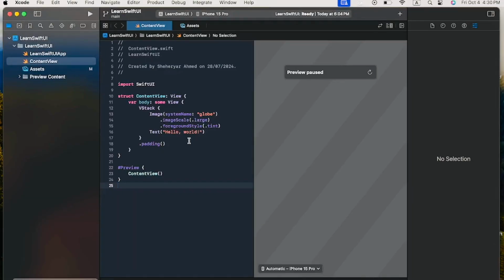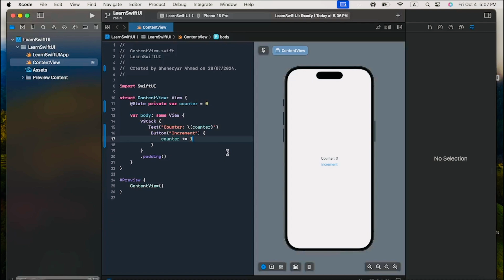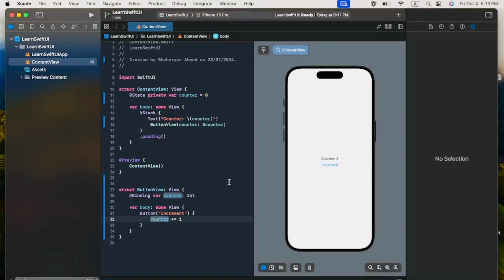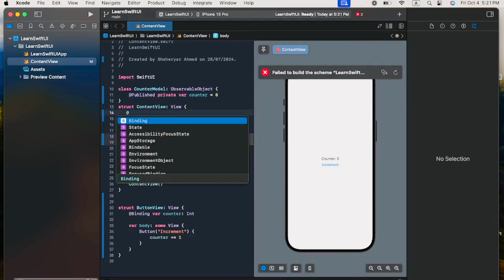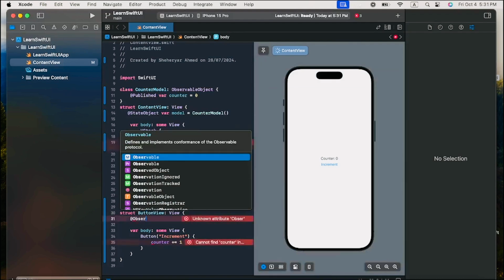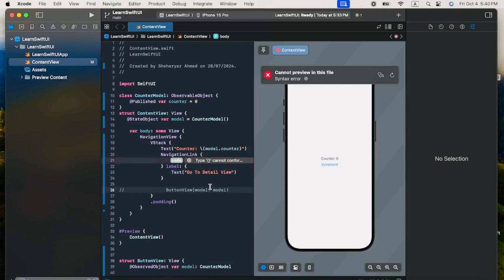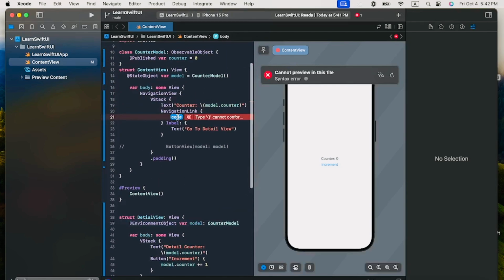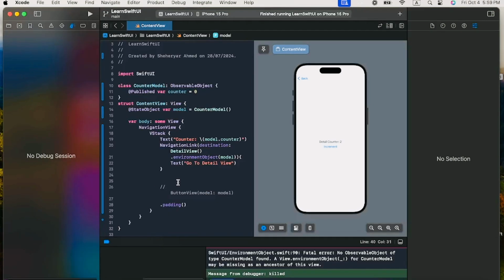SwiftUI Basics: part 02 - Data Flow in swiftUI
📱 SwiftUI Data Flow Explained: @State, @Binding, @StateObject, @ObservedObject, @Published & @EnvironmentObject

In this video, we’ll dive deep into SwiftUI’s data flow and break down the key property wrappers that help you manage state in your app. Whether you’re just starting out or looking to sharpen your SwiftUI skills, this guide will help you understand how to keep your UI and data in sync.

We’ll walk you through each concept step by step with real-world code examples, making it easy to follow along. By the end, you’ll have a clear understanding of how to manage data efficiently in SwiftUI.
👨‍💻 Code examples covered in this video:
* How to use @State for local state management
* Passing and updating data with @Binding
* Managing complex data with @StateObject
* Observing changes with @ObservedObject and @Published
* Sharing data across views using @EnvironmentObject